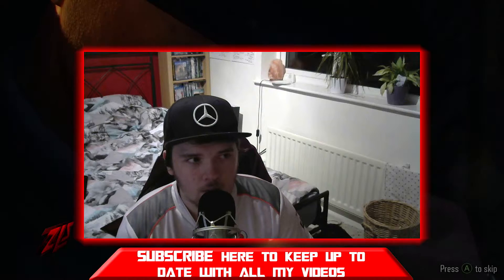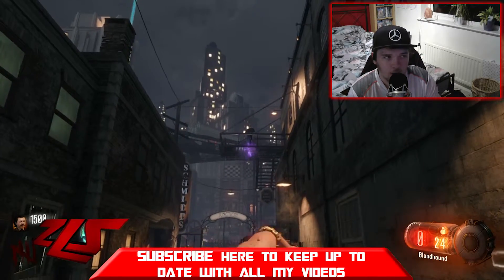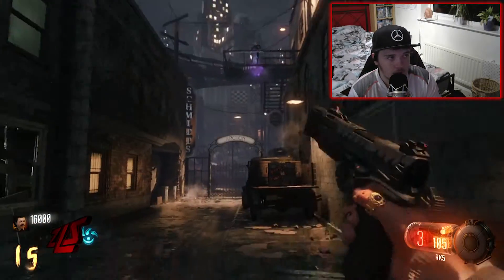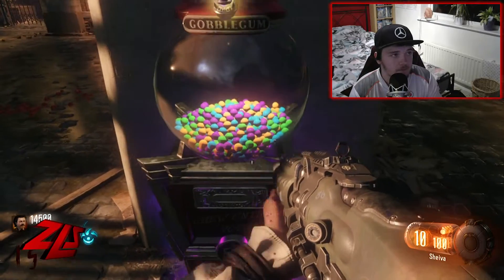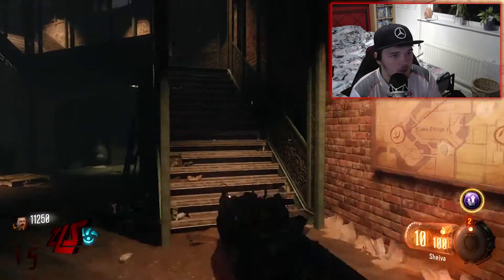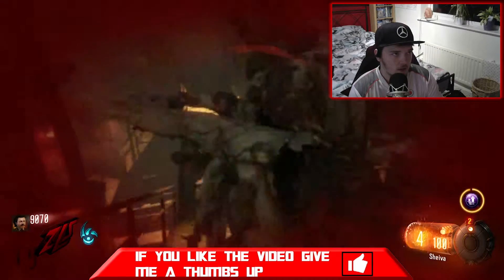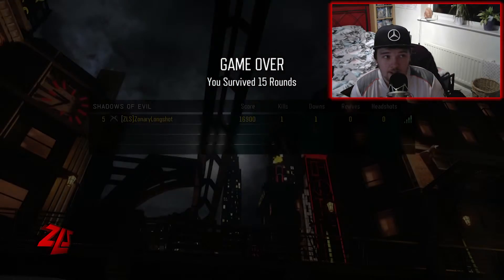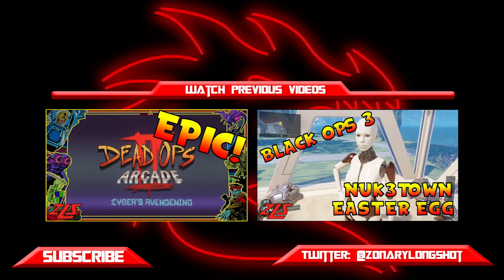Black ops 3: How to skip to round 15 on Shadows of Evil!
This is a little walkthrough on how to get to round 15 without killing any zombies at all.

Tell me what you think of the video by commenting below and by rating.
If your not into twitter I also have a facebook page for you to like

All content is used knowing that I have free use of it all under creative commons (CC)